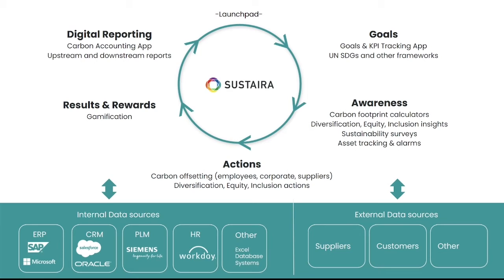Sustaira Sustainability Circle - Overview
Learn about the concept of the Sustaira Sustainability Circle. Think of this as your sustainability smart layer on top of everything else you're currently using. Updated November 2021. Watch to learn more!